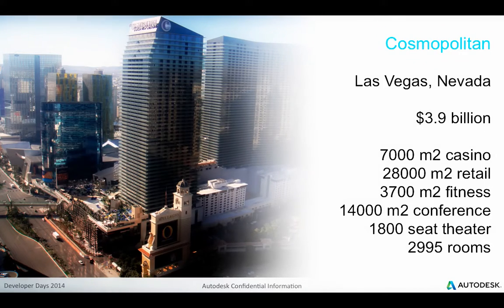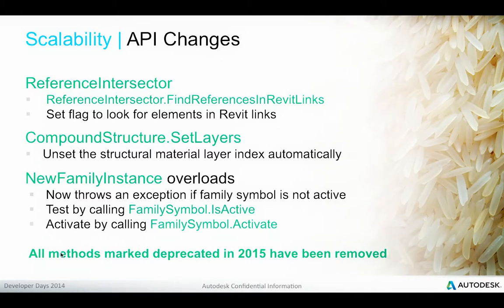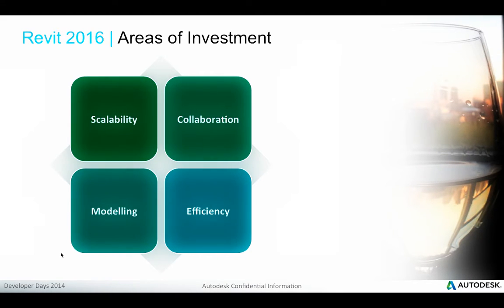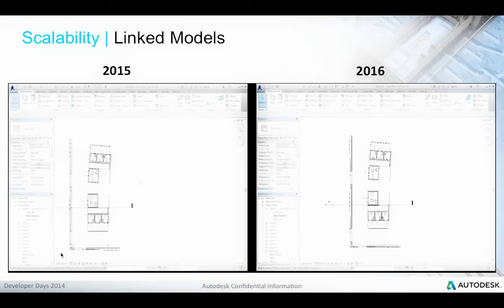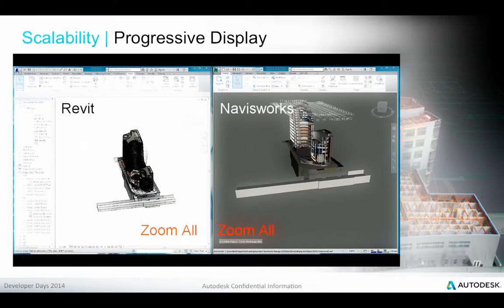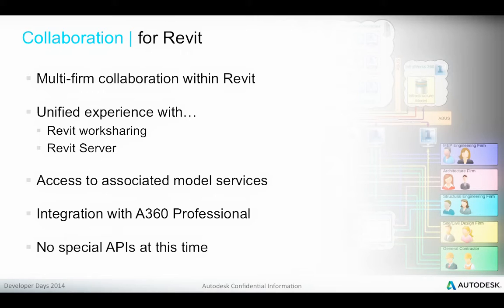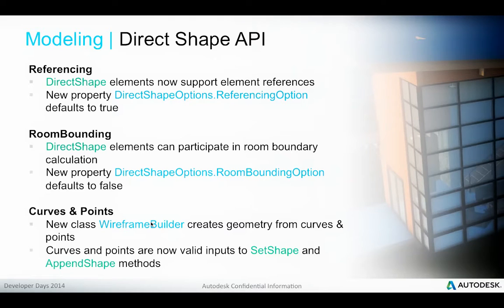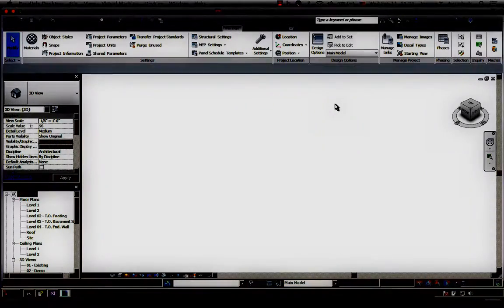REVIT 2016 API 1